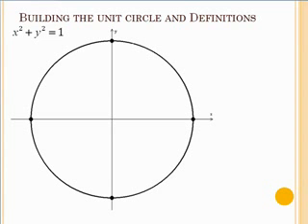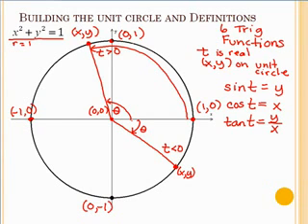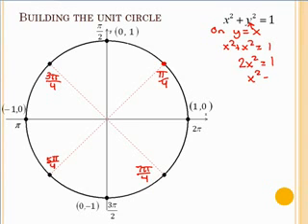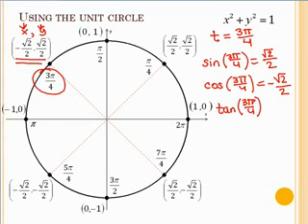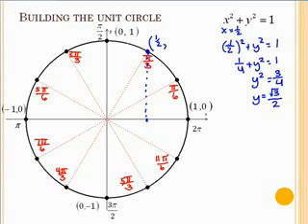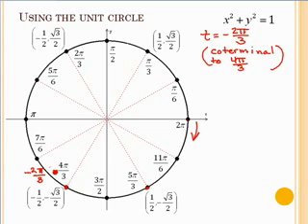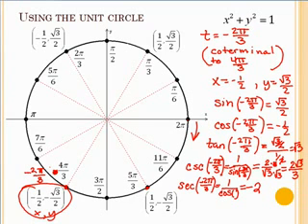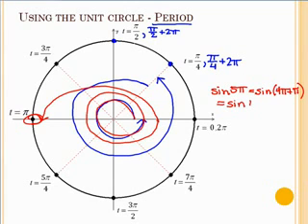Right triangle trig_Zavory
Podcast for WHS College Trig students for section 4.3